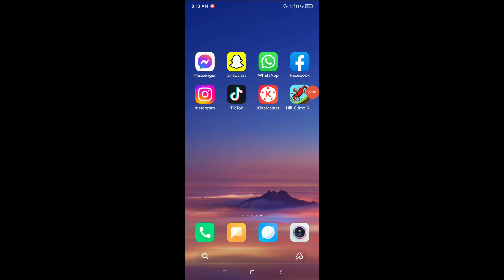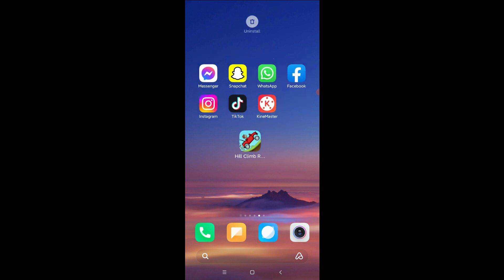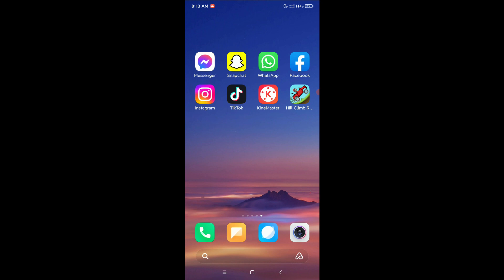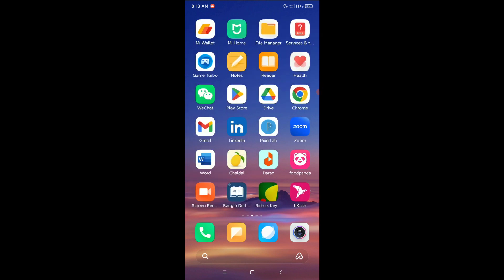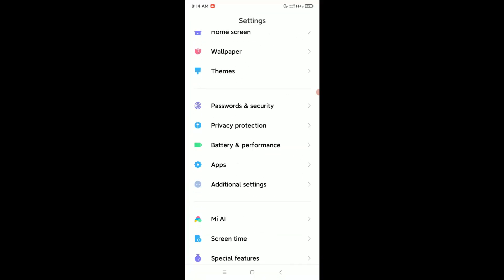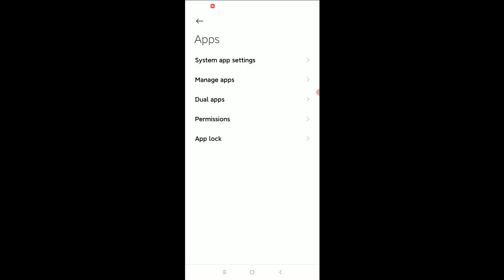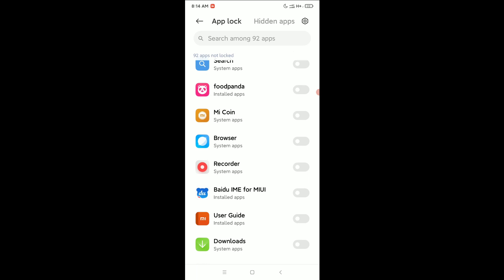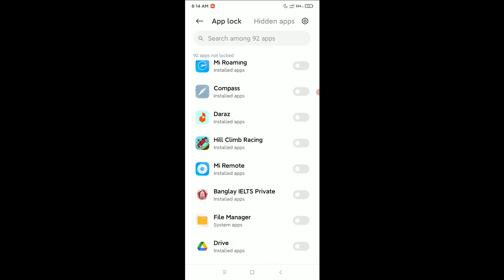How To Lock Games on Android Phone